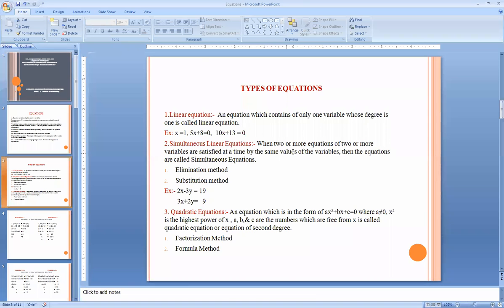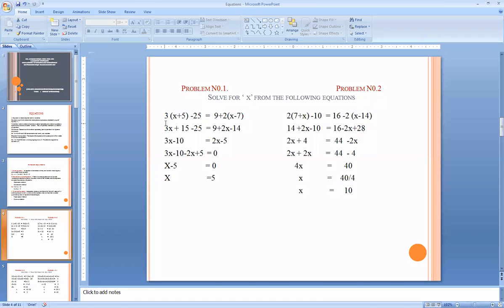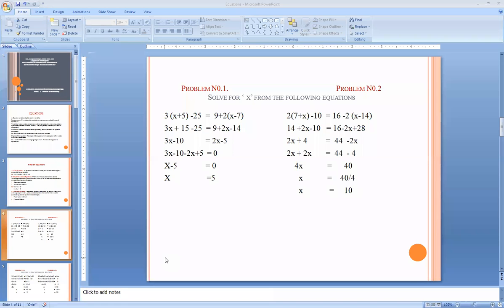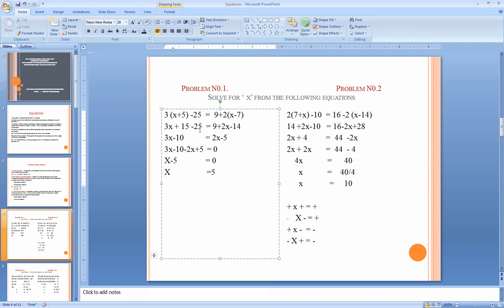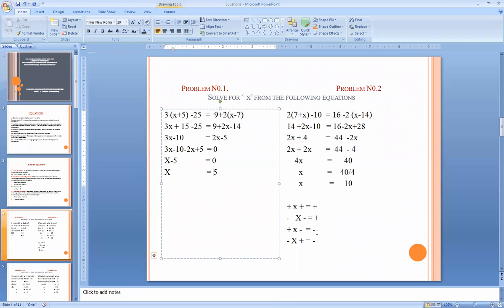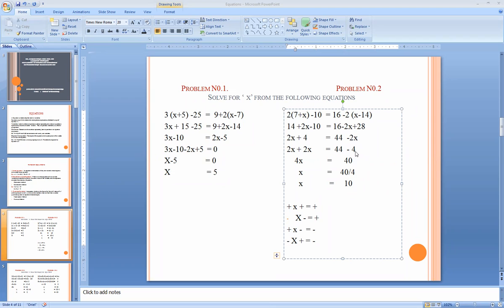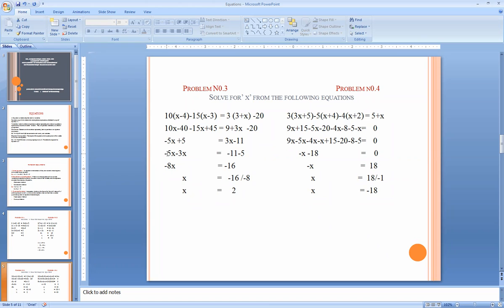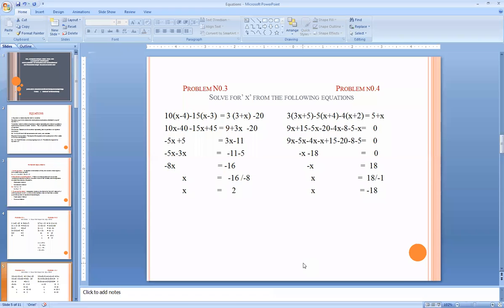Equation - Simple Linear Equation, Dr Kausar Unnisa GFGC KGF